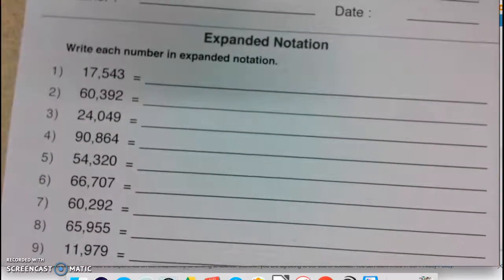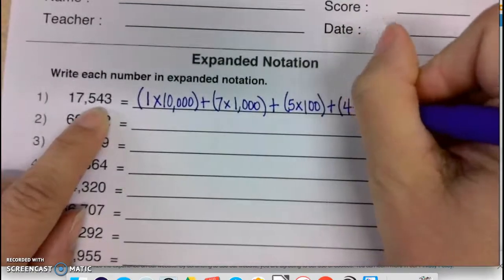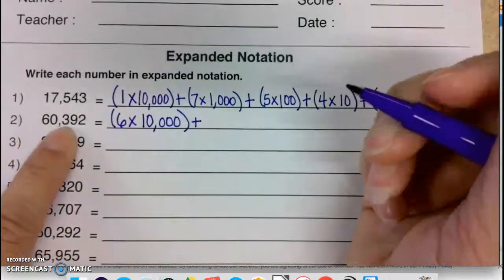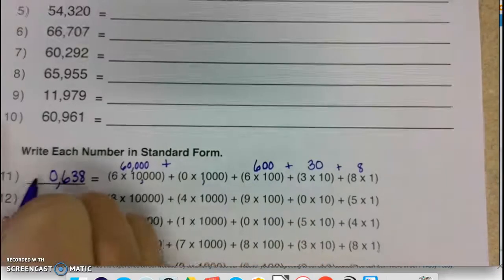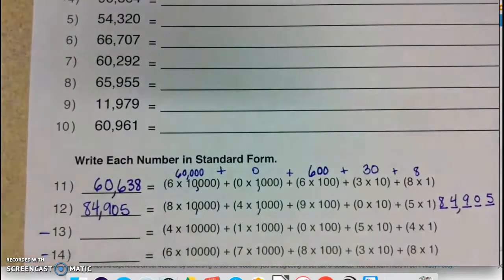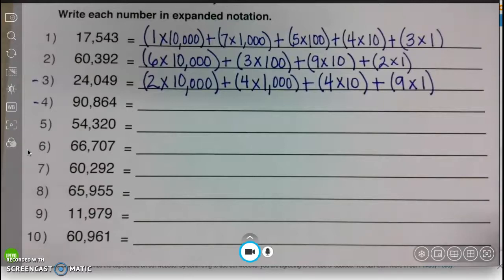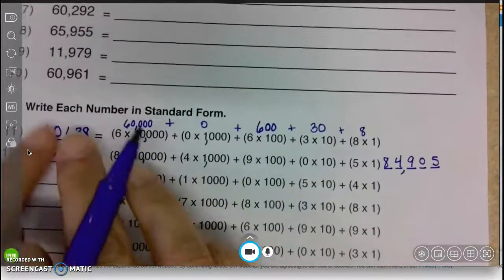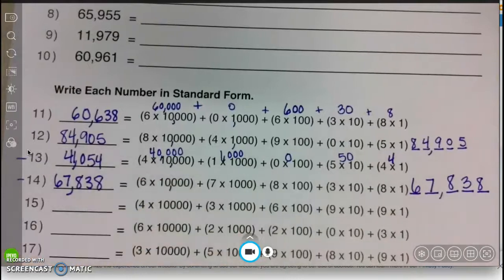Expanded Notation Examples